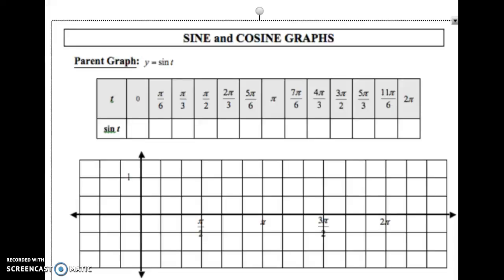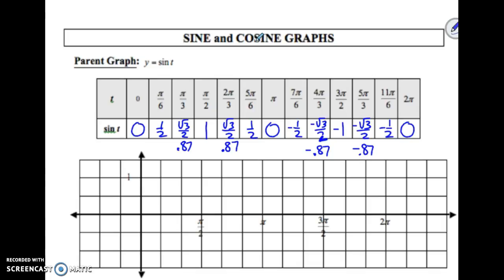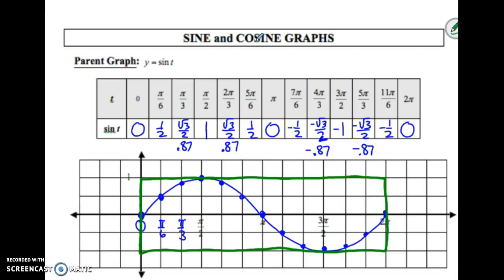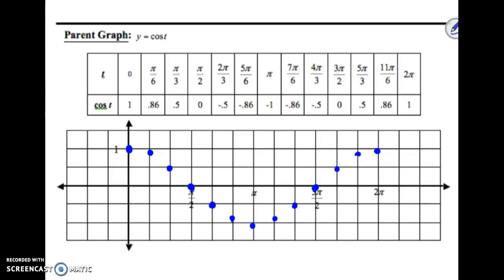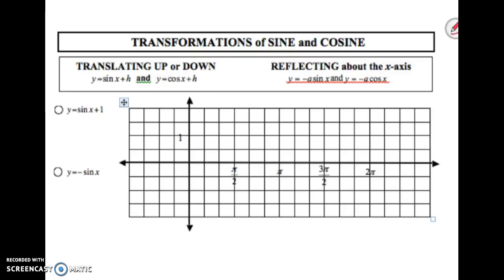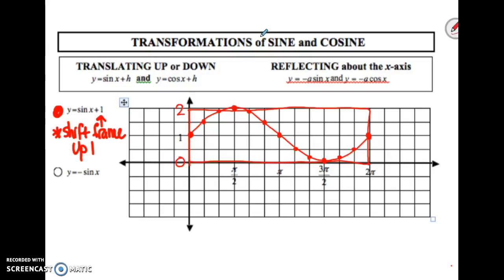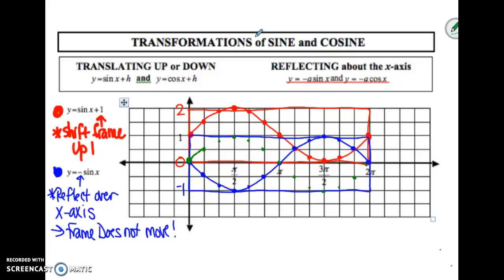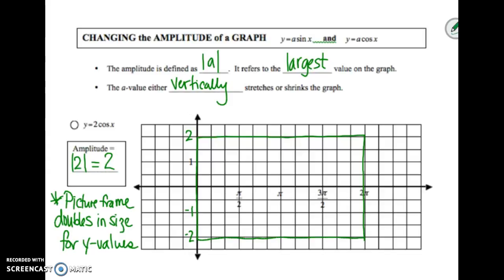JSteele/Precalculus/Sec 5.3(Day1) PART I